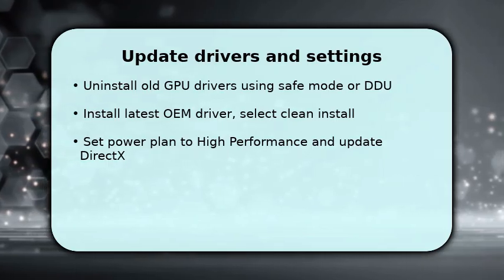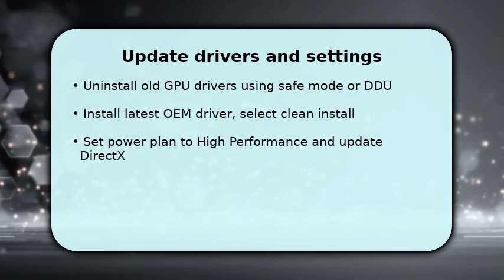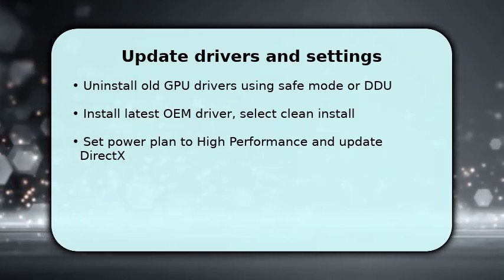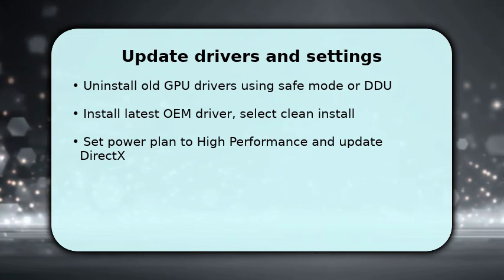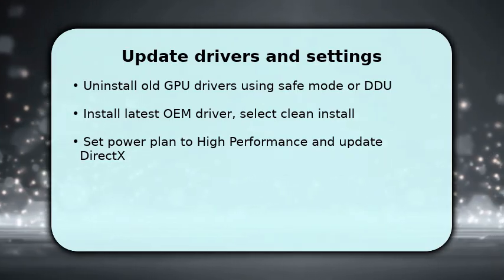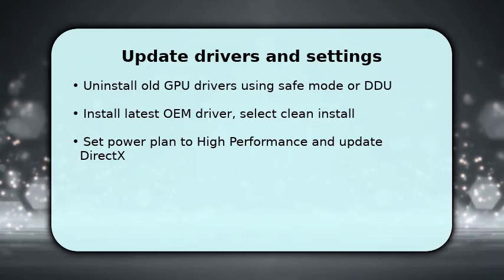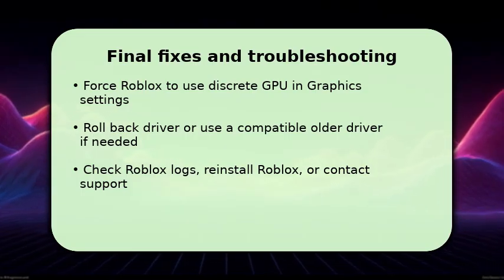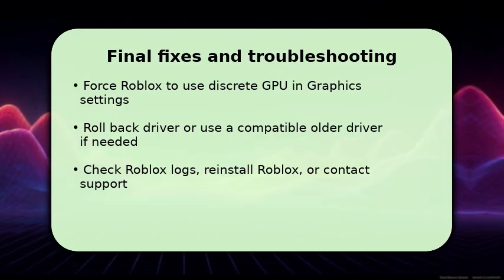How to Fix Your Computer Graphics Card Is Not Compatible with Roblox (full Guide)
Discover solutions to the common issue of incompatibility between your computer' extraneous graphics card and Roblox game. This comprehensive guide will walk you through troubleshooting steps, compatibility checks, potential upgrades or replacements needed for a seamless gaming experience.

Roblox, graphics card incompatibility, troubleshoot graphics issues, upgrade computer hardware, gaming performance optimization